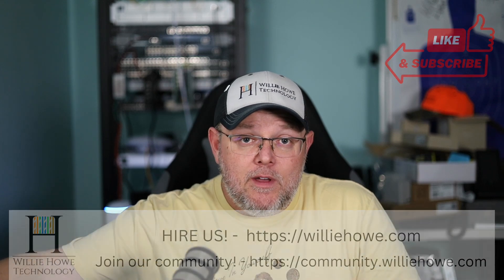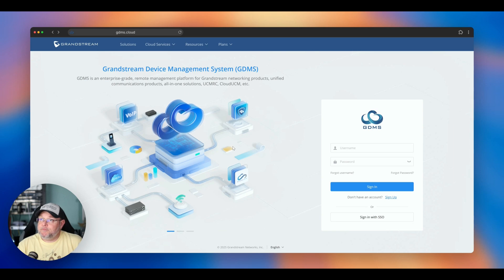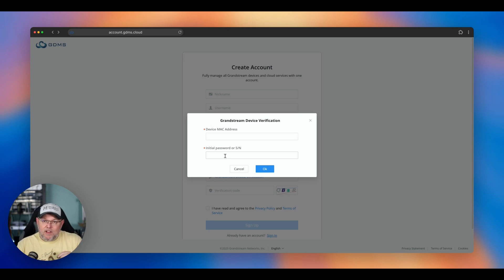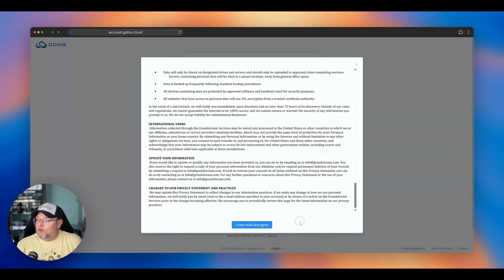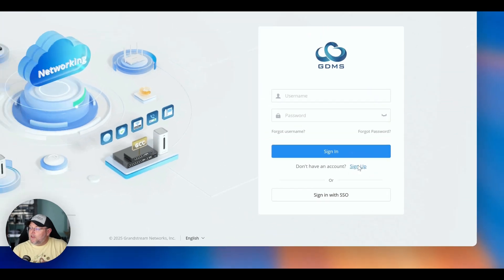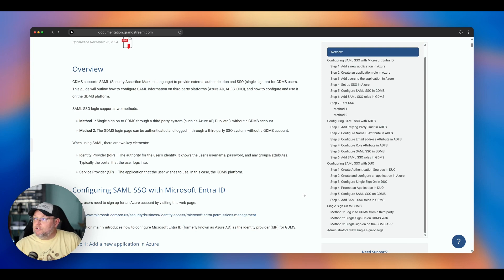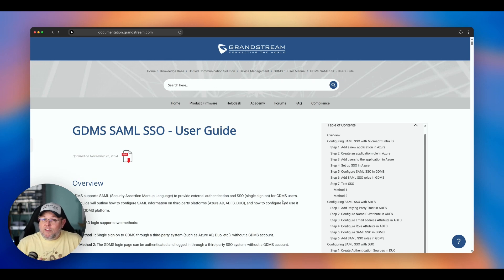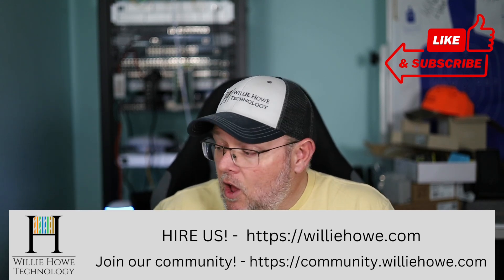GDMS Security Updates (Grandstream Device Management System)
Grandstream is committed to security and you'll see security enhancements added to products and platforms they release on a regular basis. Let's check out two of the new security features that Grandstream have added to the GMDS.cloud management platform. If you're unfamiliar with GDMS.cloud it is Grandstream's free cloud management platform for Grandstream devices and services.